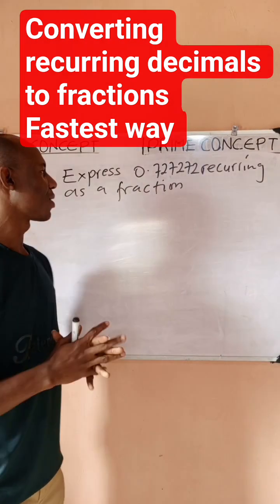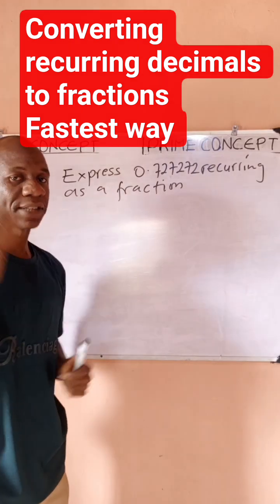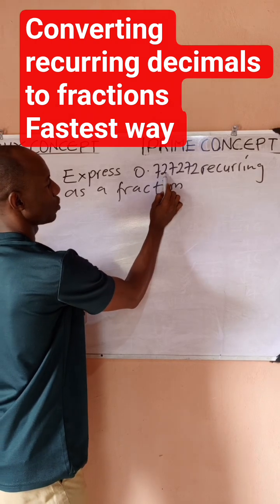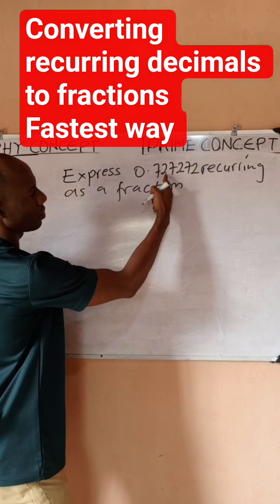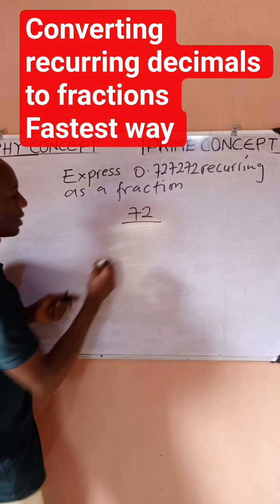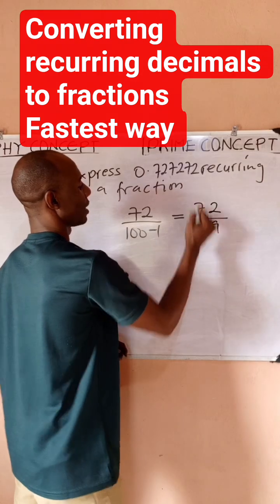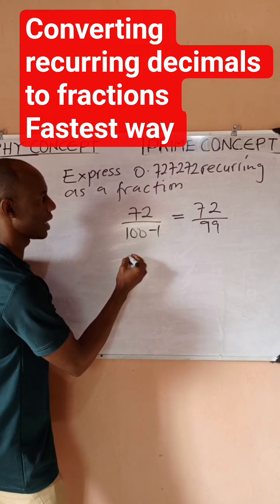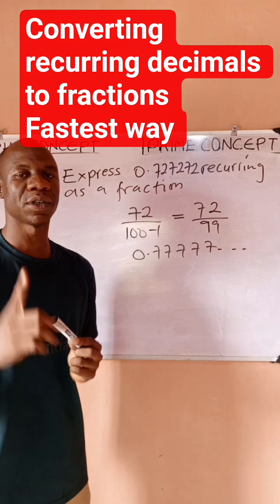How to Convert Recurring Decimals to Fractions Easily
Learn how to convert recurring decimals to fractions in a simple and easy way! 🔥
In this short math tutorial, I’ll show you step-by-step how to solve a question under recurring decimals — perfect for students preparing for WAEC, JAMB, NECO, GCSE, SAT, or any math exam.

👉 Watch till the end to master this topic in less than a minute!

📚 Topics covered:

Converting recurring decimals to fractions

Understanding recurring numbers

Step-by-step math solutions

Quick mental math tips

🌍 For students in Nigeria 🇳🇬, the US 🇺🇸, UK 🇬🇧, Canada 🇨🇦, and all over the world.